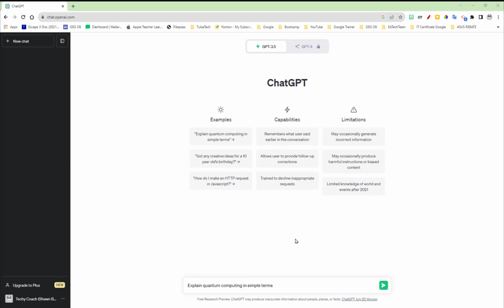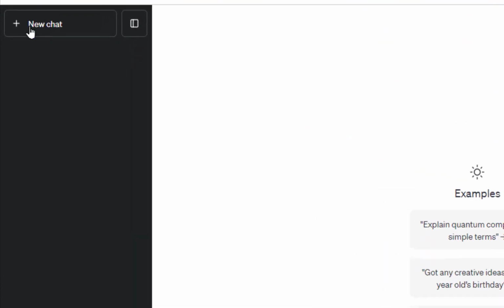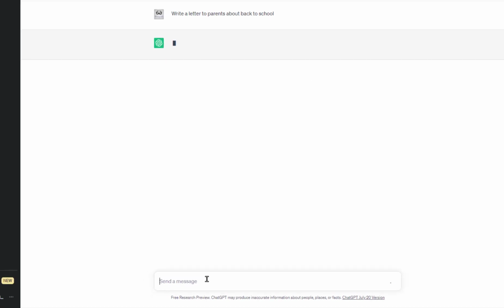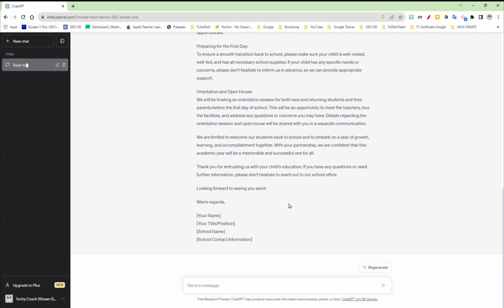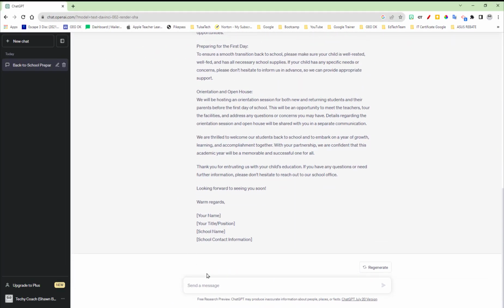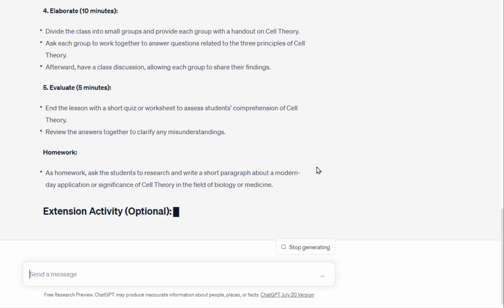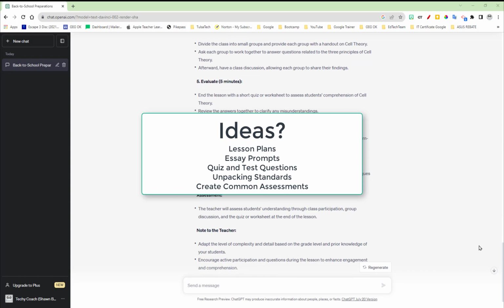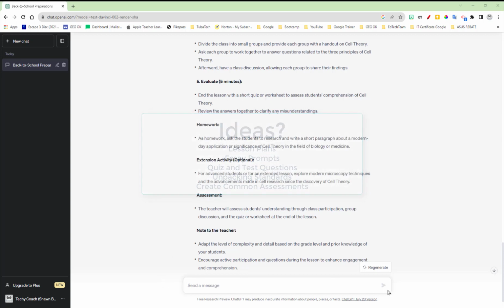Start the Year with ChatGPT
Watch this tutorial on how to get started wtih ChatGPT at OpenAI.  Get ideas for how to use AI in the classroom.